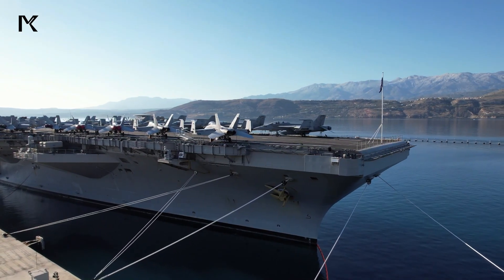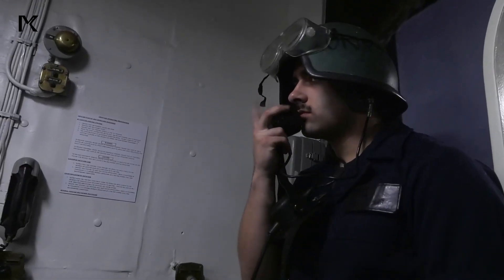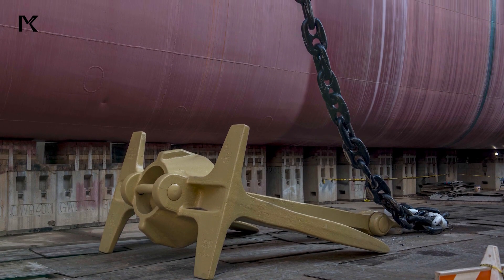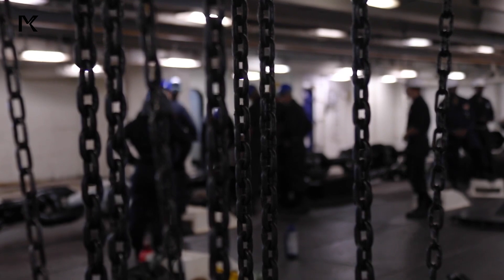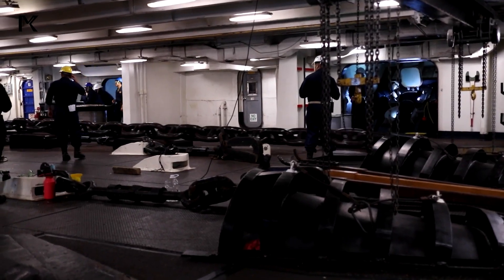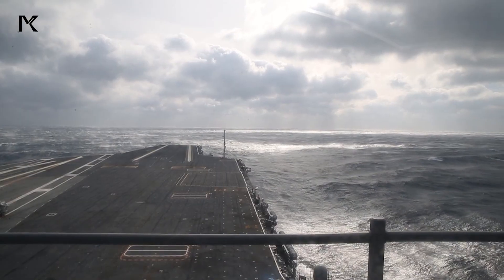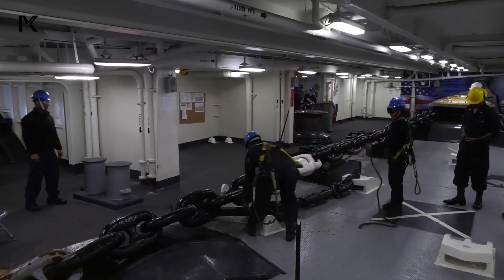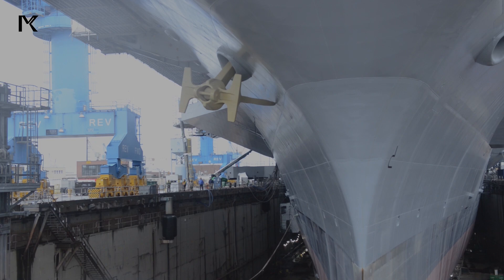How the US Navy Dropped an Aircraft Carrier's Anchor at Full Speed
In a breathtaking and daring maneuver, the US Navy successfully dropped an aircraft carrier's anchor at full speed. This extraordinary event occurred under emergency conditions at sea, requiring perfect coordination and exceptional technical skills from the ship's crew. The process involved precise calculations and meticulous execution, as dropping an anchor at high speed has the potential to cause significant damage to the vessel and the anchoring system itself. This successful maneuver not only highlights the superior technology and training of the US Navy but also the dedication and bravery of its sailors in facing extreme situations.

In this video some footages associates ‘ SandSharkAnchor, Lewmar ‘ .